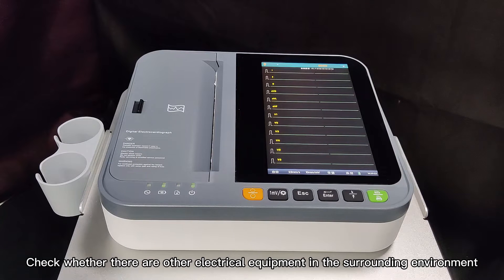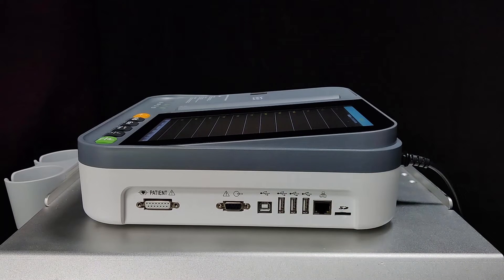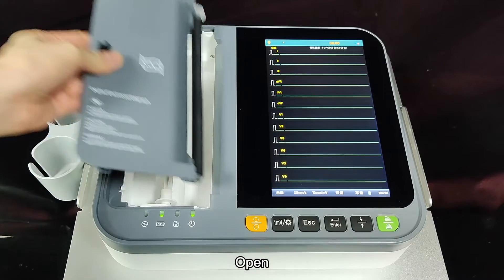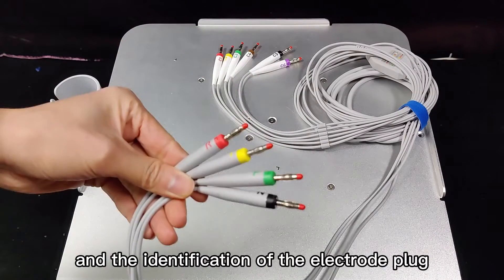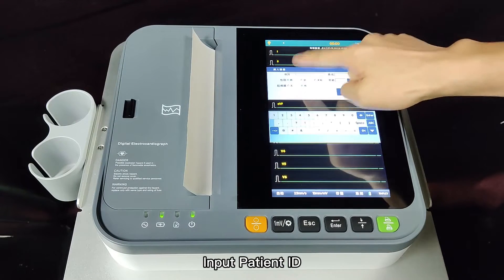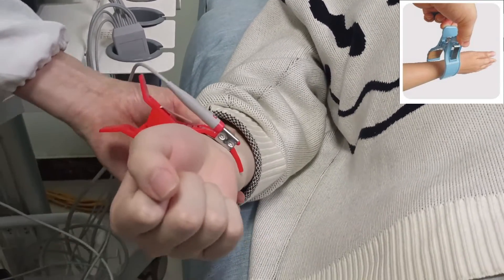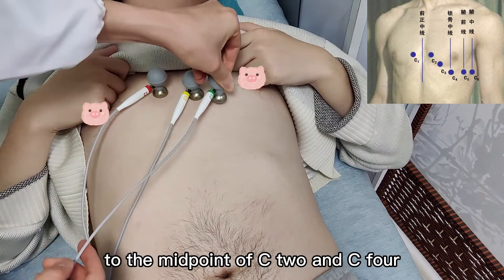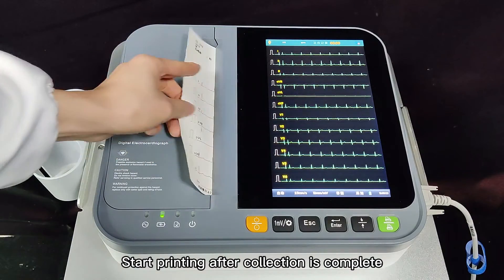12-channel ECG machine ME12 English tutorial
12 channel electrocardiograph English tutorial, Also suitable for 3 channel and 6 channel